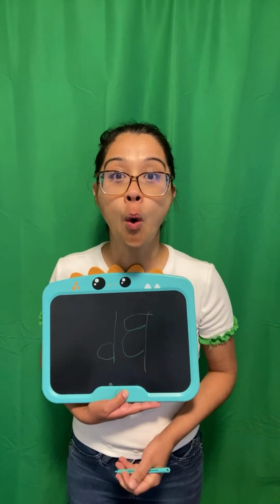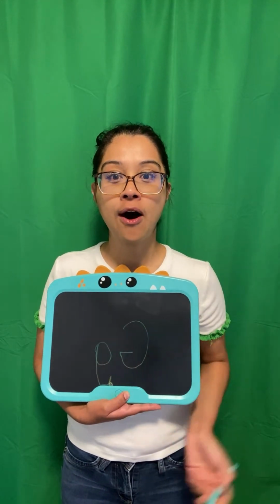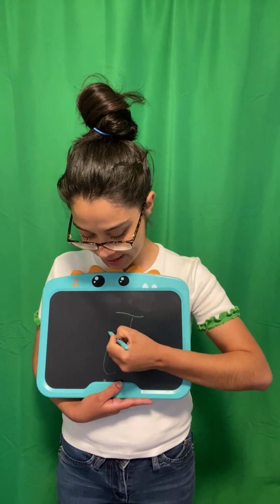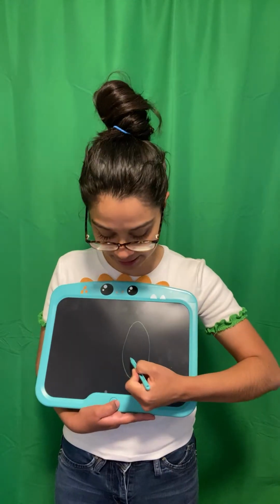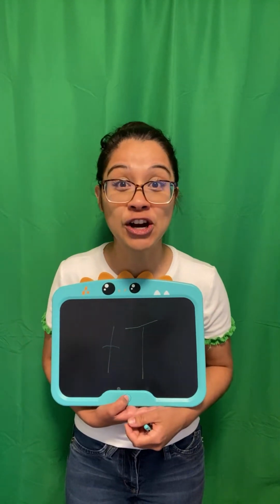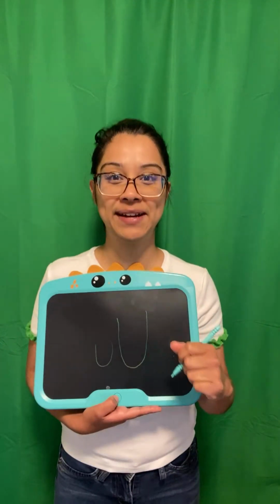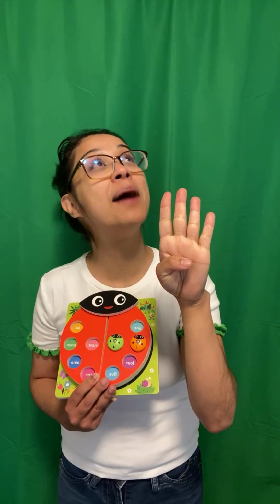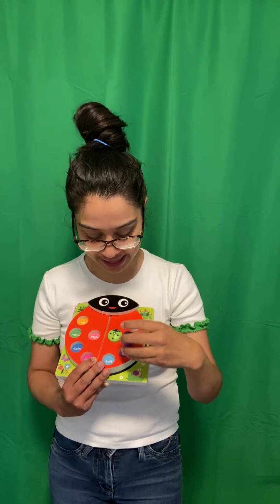Learn Letters, Numbers & Counting Through Play! 🧩 Live Kids Puzzle Adventure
🎉 Welcome to Baci’s Learning Land! Today we’re going LIVE with a super fun puzzle game that helps kids learn numbers and counting in the most exciting way! 🧩

🚀 This interactive live stream is perfect for toddlers, preschoolers, and early learners. Your child will learn to:

Count from 1 to 10 🎯
Recognize number letters and patterns 🔢
Solve puzzles using logic and matching skills 🧠

💡 Designed by a certified Educator and early childhood educator, this fun and educational session combines play-based learning, colorful visuals, and positive reinforcement.

👉 Join the fun and help your little one count, play, and grow!

learn numbers for toddlers
preschool number games
fun counting activity
live kids puzzle game
number learning live
interactive number song
early math skills
kindergarten counting video
numbers 1 to 20 for kids
toddler puzzle game
educational live stream for kids
baci’s learning land